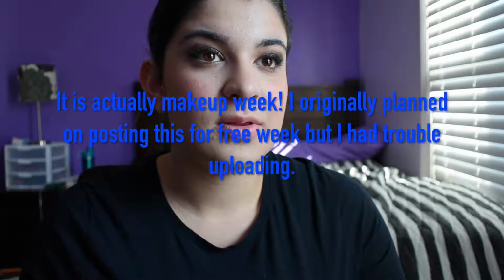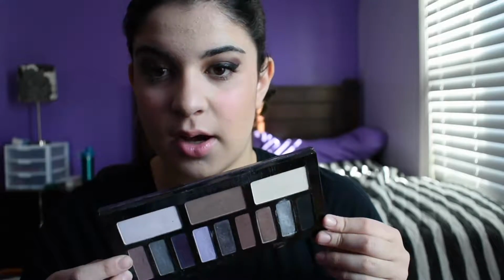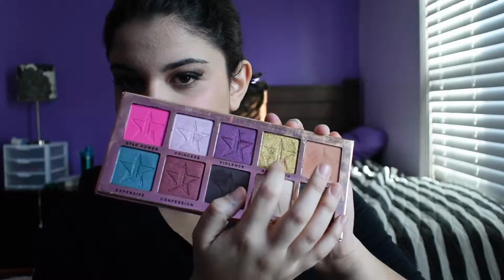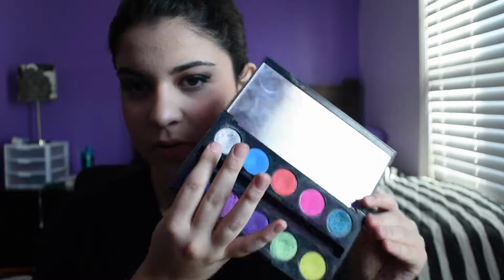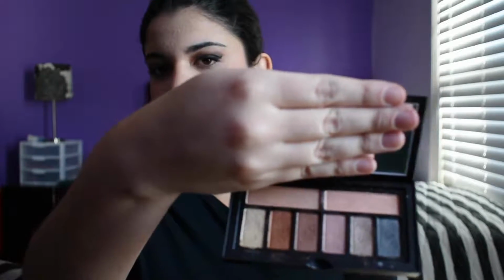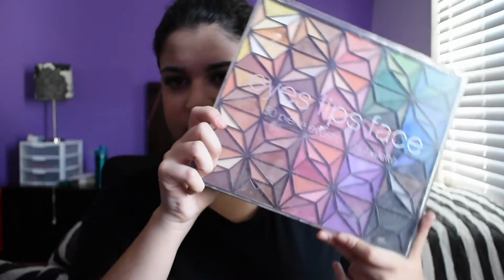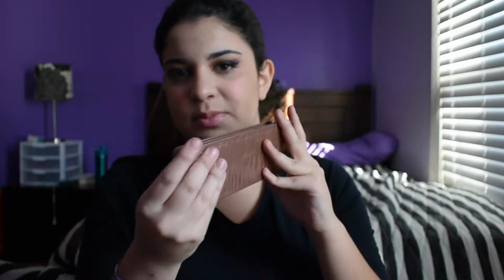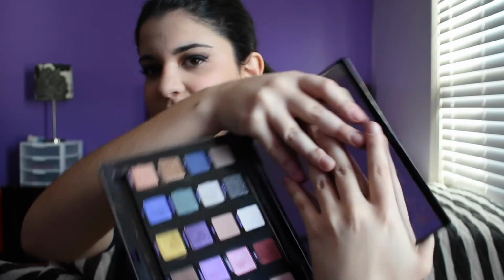THE PERFECT PALETTE TAG//Alia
Hey guys! This was makeup week on M.I.A.H! I originally filmed this video for free week but I had trouble uploading it then, so i just uploaded now.